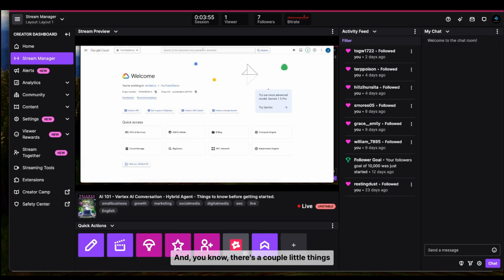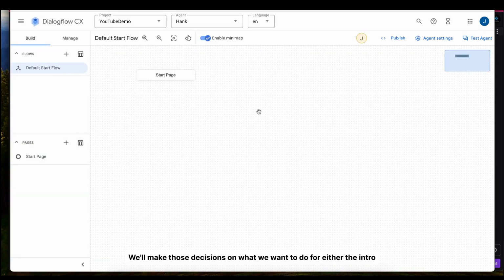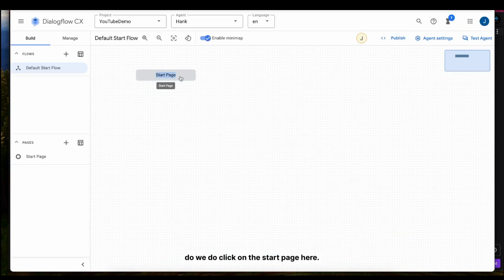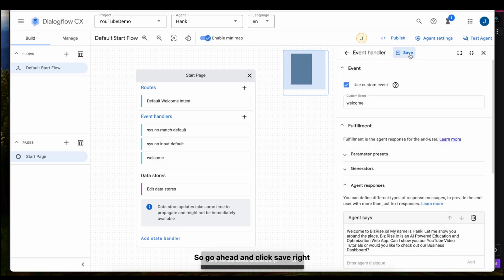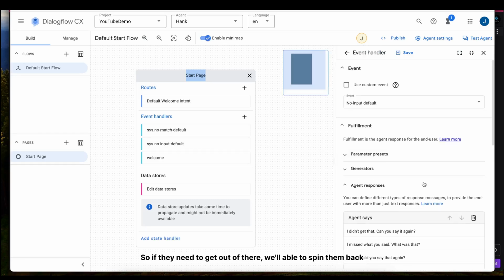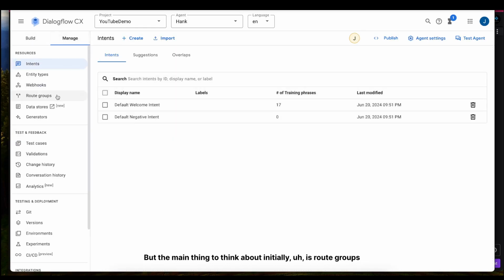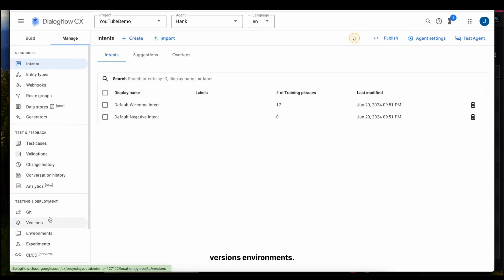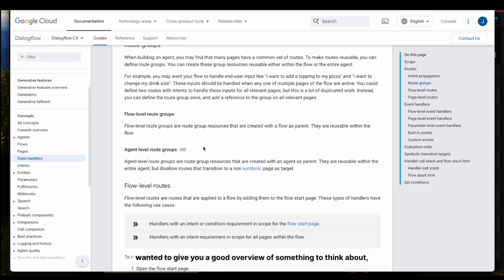AI 101 - Vertex AI Agent Builder Hybrid - Video #13 - What to know before getting started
In this video we'll learn two important tips to decide and think about before building your Hybrid Agent. First, are you do want your agent to open and welcome your users with a message and we'll start talking about Route Groups and how to plan that out for you AI Agent!